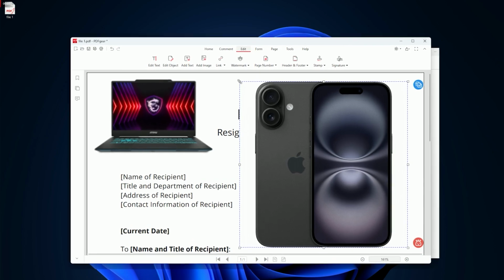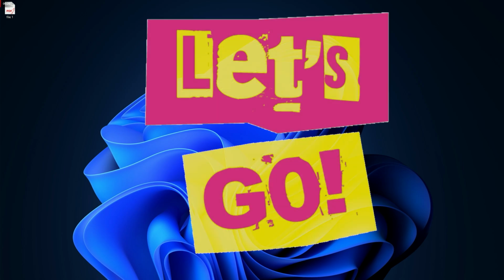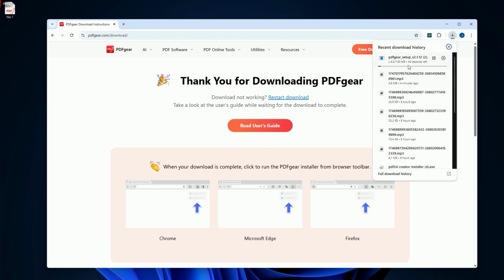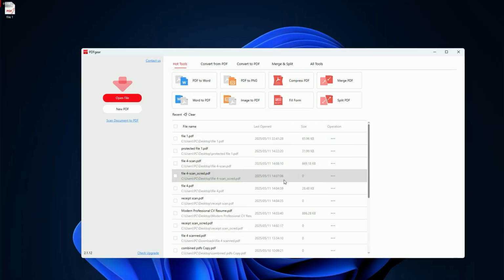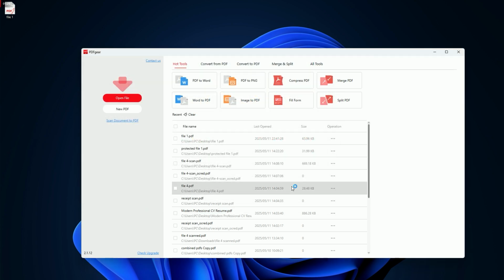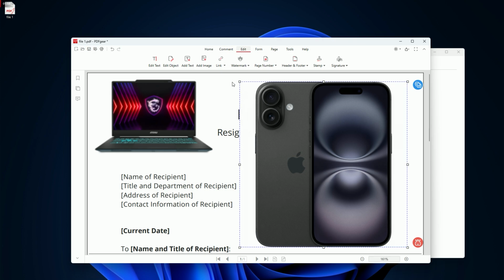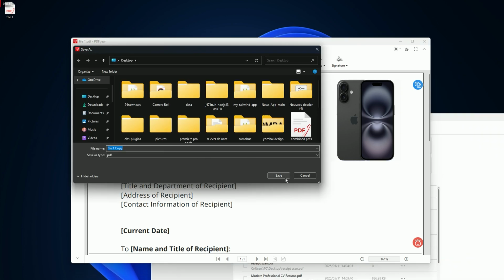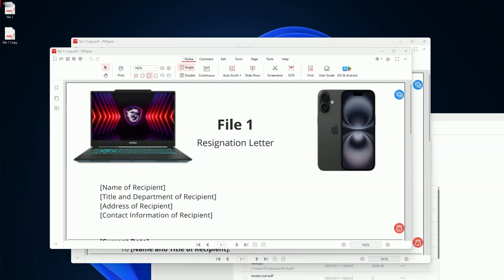How to Add an Image to a PDF for Free (Easy PDFgear Tutorial)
Learn the easiest way to add an image, picture, or logo to your PDF documents for FREE using the powerful PDFgear software! This step-by-step tutorial for 2025 and beyond shows you exactly how to insert, resize, and position images in any PDF file on Windows or Mac, without needing expensive software.

In this video, you'll discover:
0:00 Why add images to PDFs?
0:19 How to download and install PDFgear
0:34 Opening your PDF in PDFgear
0:51 Accessing the Edit tools
1:01 Adding an image to your PDF
1:10 Resizing and positioning your image
1:21 Saving your updated PDF
1:36 Final check and wrap-up

Whether you need to add a company logo, a personal photo, or illustrative graphics to your reports, letters, or presentations, PDFgear makes it incredibly simple. This free PDF editor is packed with features, and adding images is just one of them!

Perfect for students, professionals, and anyone who needs to quickly modify PDF files without a subscription. Make your PDFs more engaging and professional today!

💬 Got questions or want to share what image you're adding?